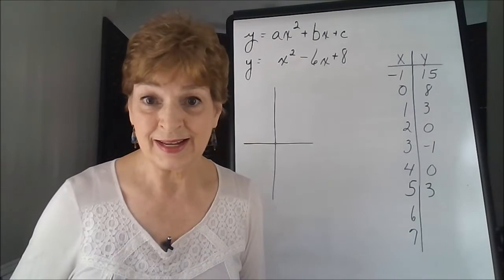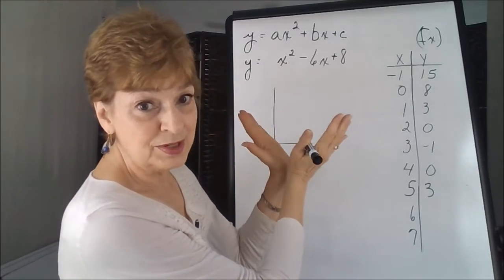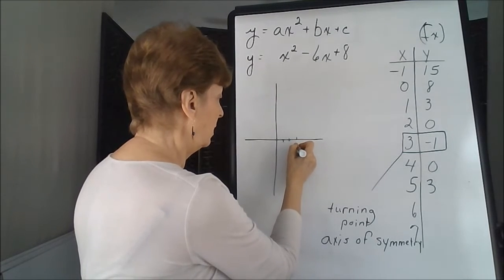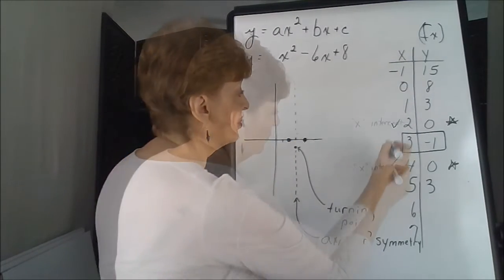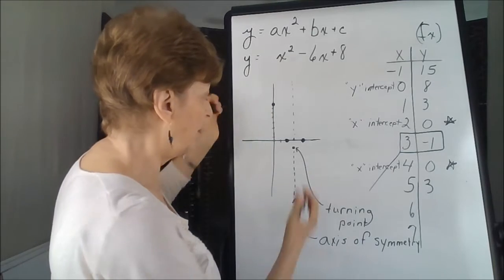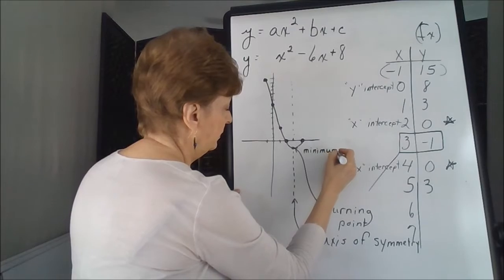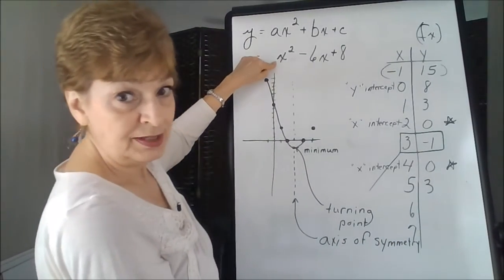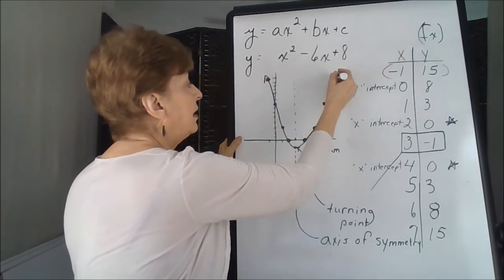Plotting Ordered Pairs Example 1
The ordered pairs generated from the example quadratic equation (x^2 - 6x + 8 = y) with (x = -1, 0, 1, 2, 3, 4, 5, 6, and 7) are plotted on a coordinate plane. The video also discusses axis of symmetry, turning point, "x" and "y" intercepts, and roots as well as typical questions that may be seen on standardized tests like the ACT, SAT, and GED.